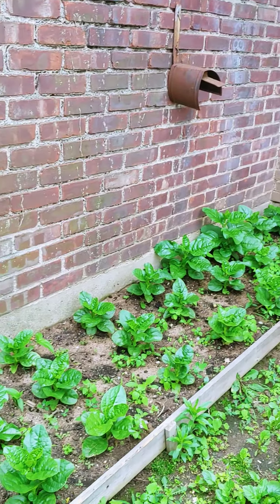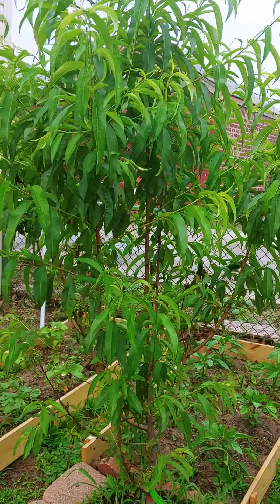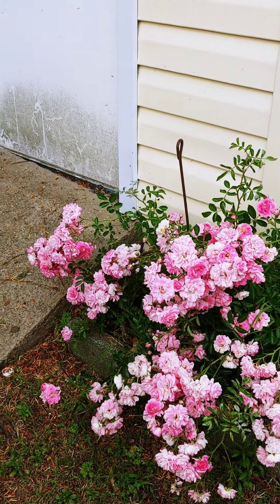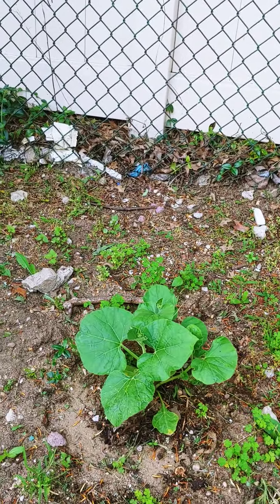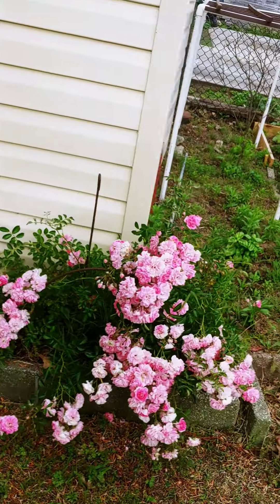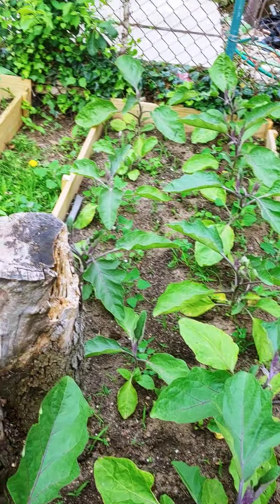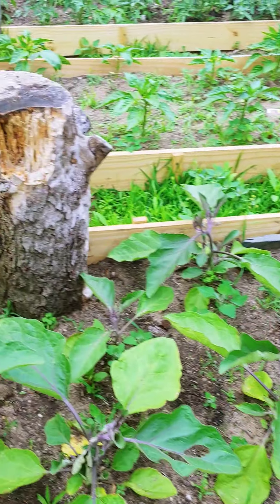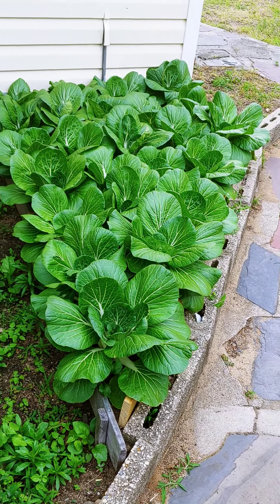Our Garden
Organic Vegetables